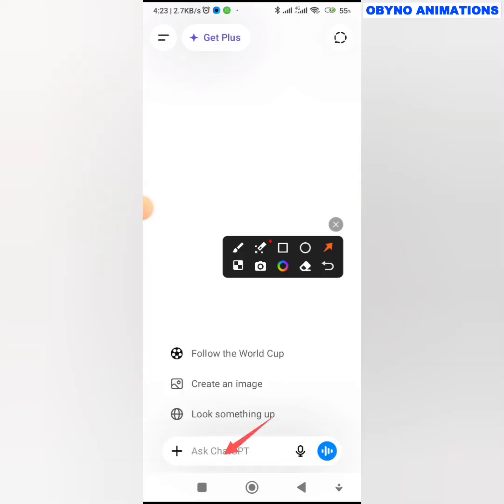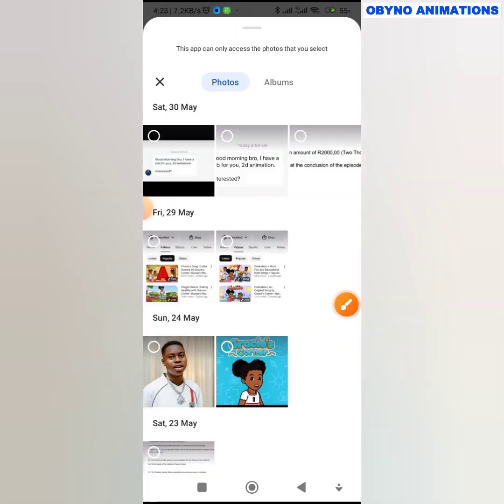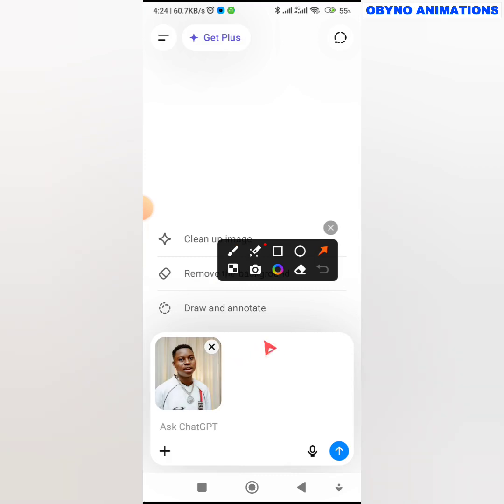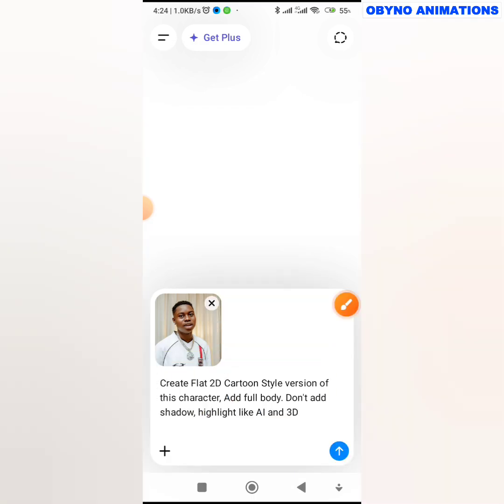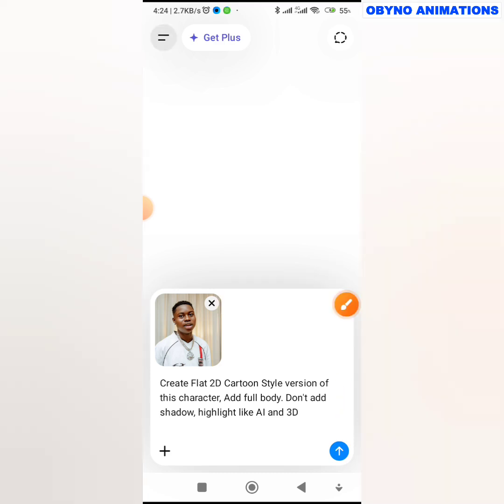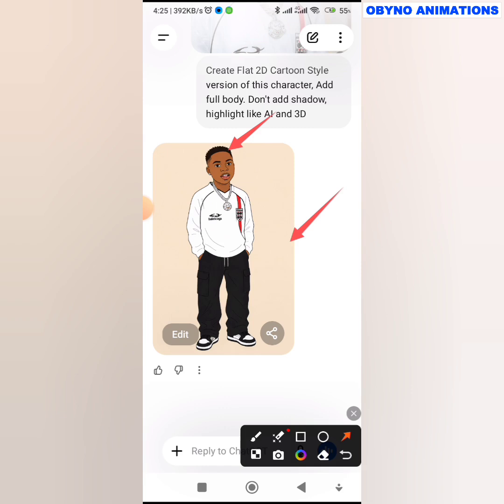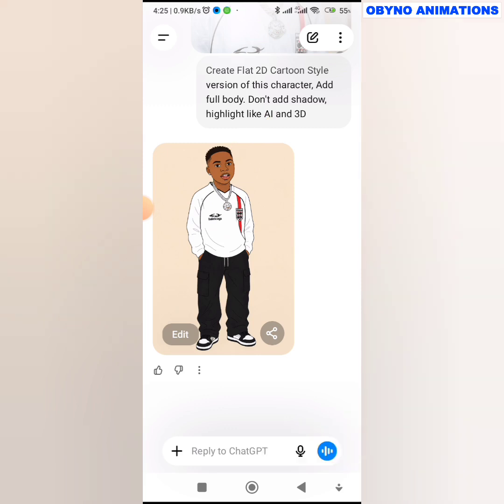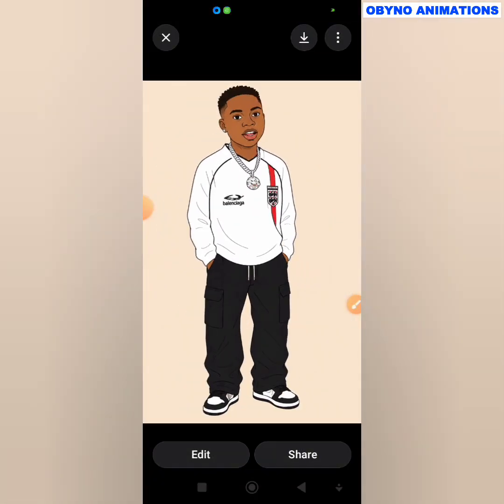ChatGPT Tutorial for Beginners: How To Turn Picture Into Cartoon Animation Video for FREE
Welcome to this ChatGPT Tutorial for Beginners!
In this step-by-step AI animation tutorial, I'll show you how to use ChatGPT and FREE AI tools to convert Peller's picture into a cartoon character, then transform it into a professional cartoon animation video using only your smartphone.

Join My Animation Class and Learn How To Create Cartoon Video Using your Smartphone Or Laptop, and How To Monetize your Content.

00:00 Introduction – Turn Any Picture into a Cartoon Animation with ChatGPT

00:40 Open ChatGPT and Upload Your Picture

02:00 Generate a Cartoon Character Using ChatGPT

03:30 Save the AI Cartoon Image

04:10 Convert the Cartoon Picture into an Animation Video

How to Turn Any Photo into a Cartoon Using ChatGPT and AI

How to Create Cartoon Animation Videos with Free AI Tools